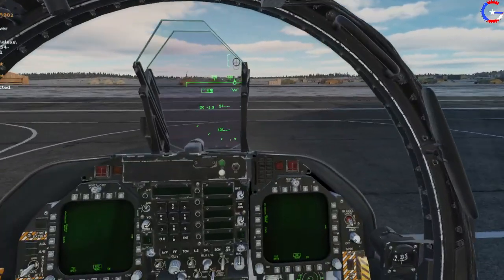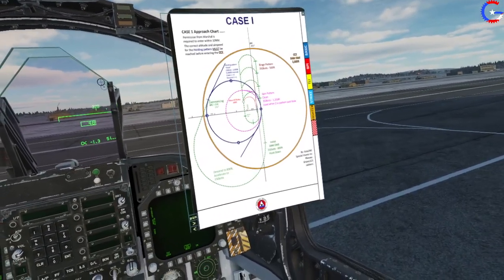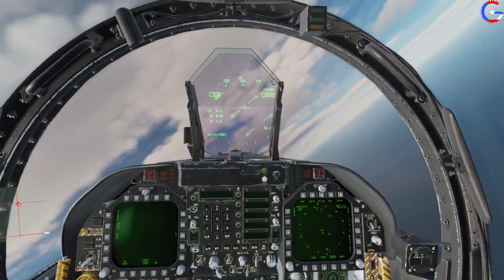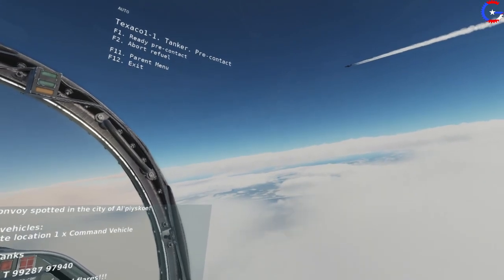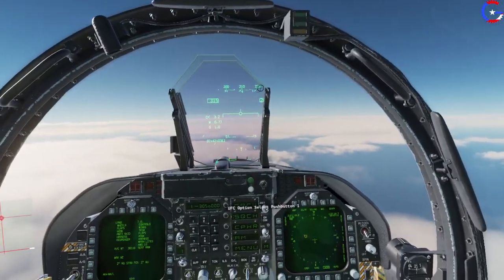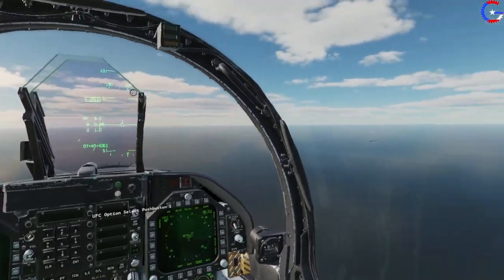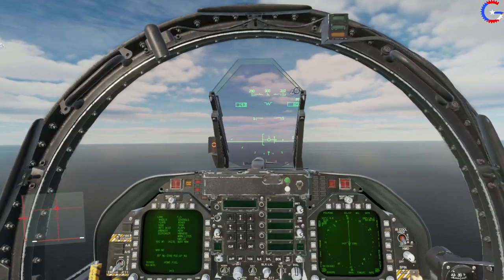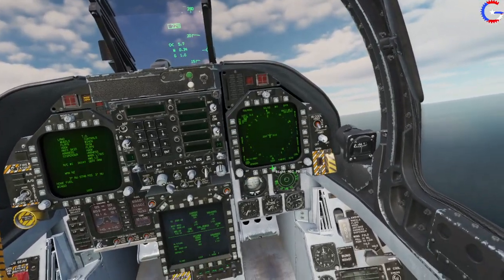DCS!!! Air To Air Case 1 Recovery [Tutorial]! Part 1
DCS Part 1 of Air to Air Refueling And Case 1 Recovery...
this a DCS video tutorial on air to air refueling and case 1 recovery.. -- Watch live